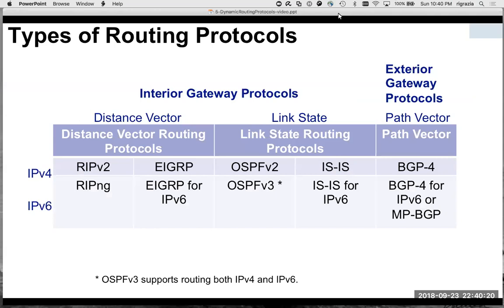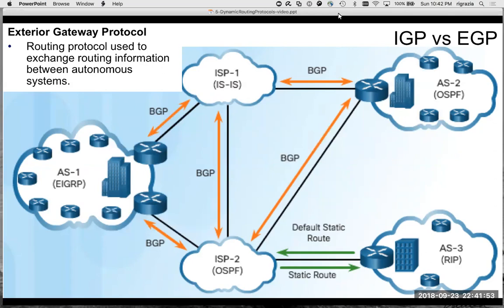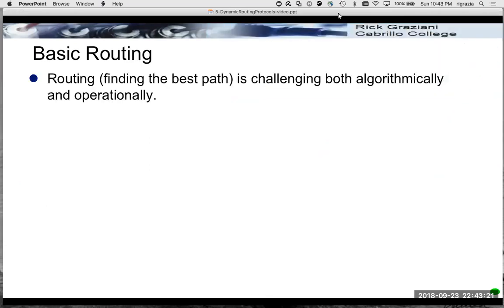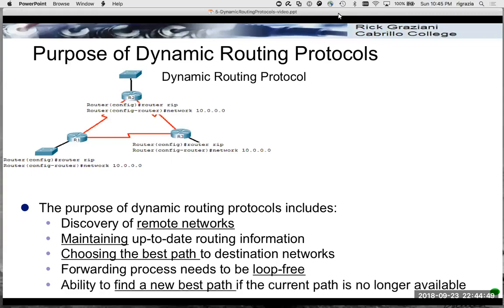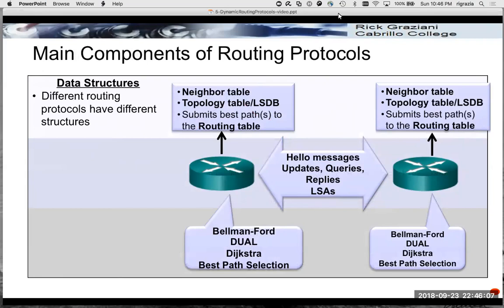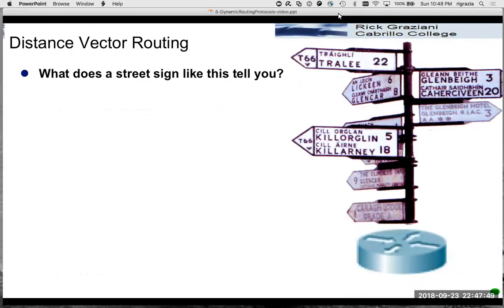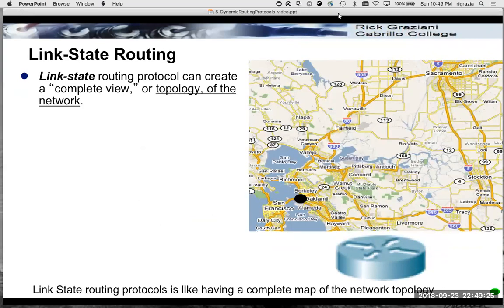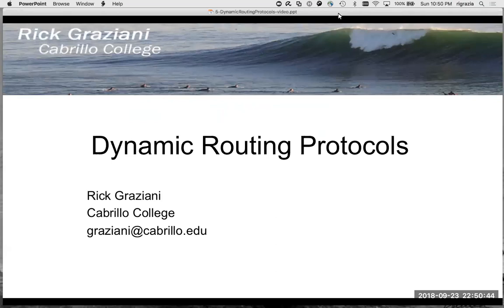Basics of Dynamic Routing Protocols